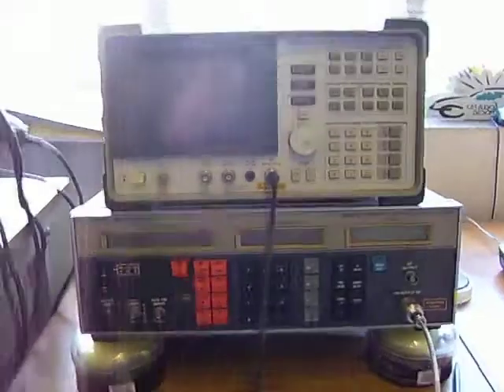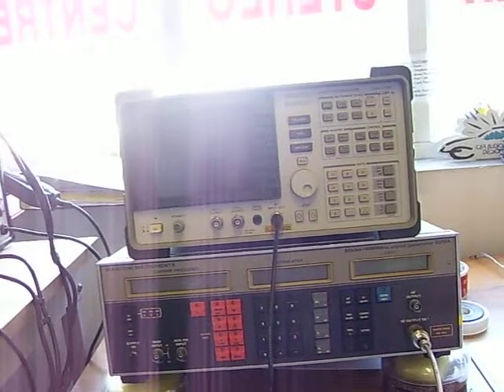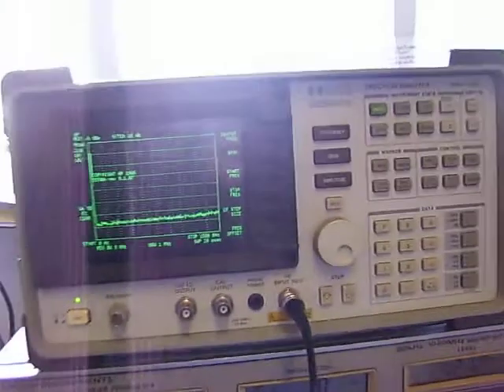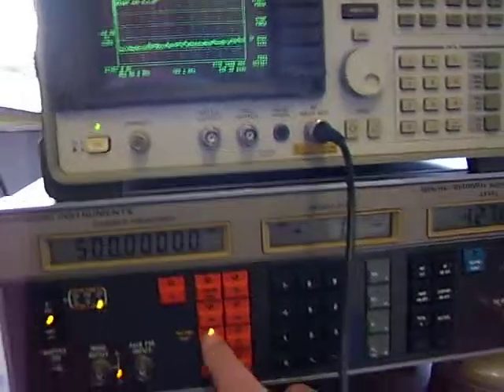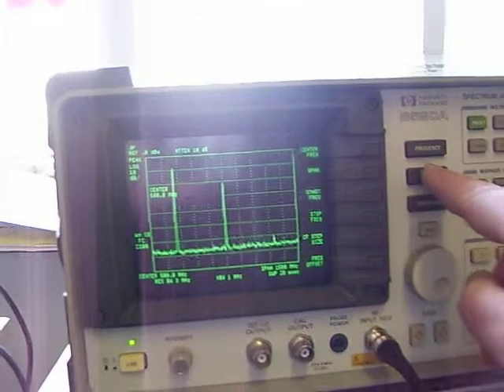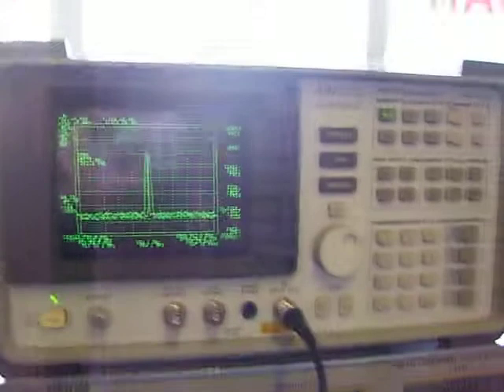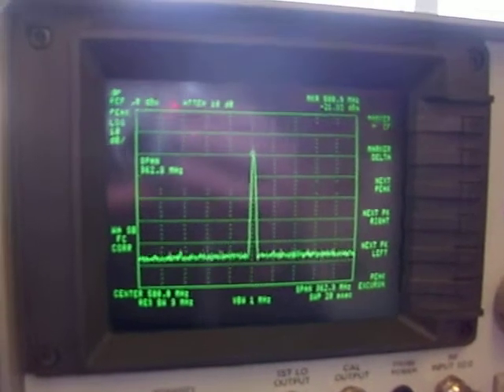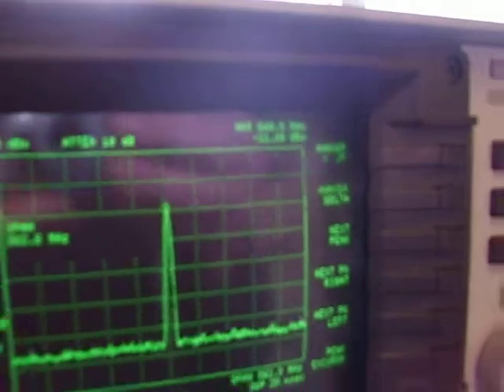MARCONI INSTRUMENTS RF SIGNAL GENERATOR 2019A (PREMIER AUDIO)